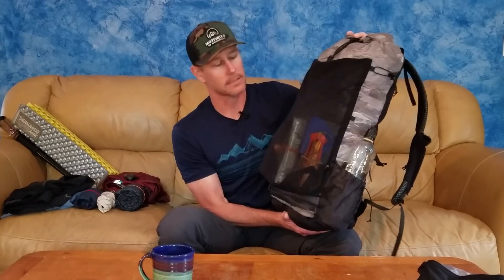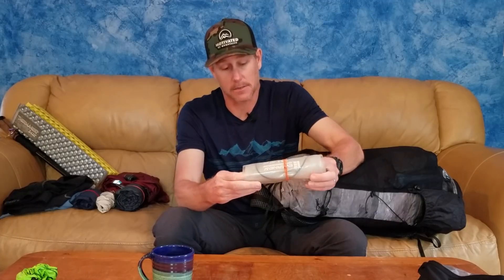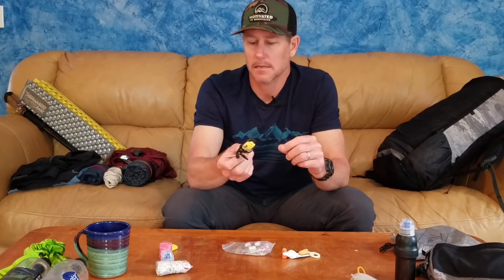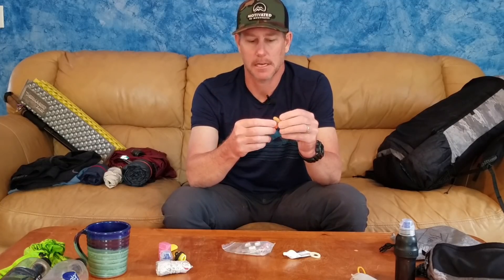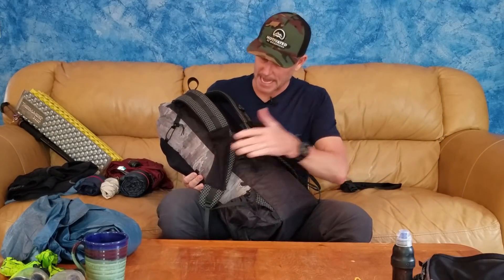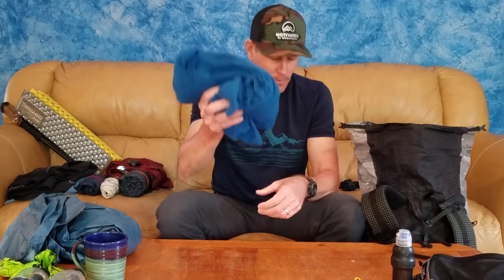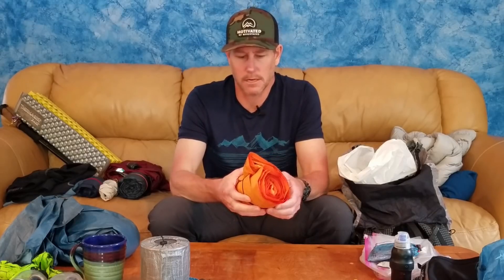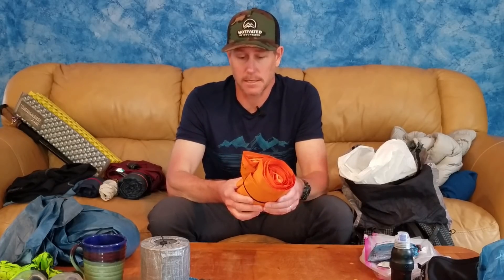Ultralight Backpacking Gear Dump - What worked and what didn't!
Hey there. You may have noticed that we changed the name of the channel to The Ultralight Mindset. You'll still find tons of videos related to ultralight backpacking, hiking, and outdoor content, but also tips on living with less (ultralight) in your day to day life.

You can also follow over

In this video I dive into all the ultralight backpacking gear I used in 2019 for 3 season trips as well as some of the gear I swapped out that did or did not work for me. Some of the gear: Katabatic Alsek Quilt, Thermarest Uberlite, Montbell Versalite Jacket, Zpacks Duplex, LiteAF Curve 35, Sawyer Micro, Frogg Toggs Jacket, Appalachian Gear Co. Hoodie, Cascade Mountain Trekking Poles, and a whole lot more. If you have any questions, drop them below in the comments or shoot me an email and I will be happy to answer as best I can.
Happy Trails!

Follow on Instagram:  @theultralightmindset

GEAR that I use and recommend:
BACKPACKS
LiteAF Curve 35 UL backpack:
SHELTER SYSTEM
Zpacks Duplex Dyneema Tent:
Six Moon Designs Lunar Solo:
Paria Sanctuary Tarp:
Polycryo Ground Sheet:
Vargo Titanium Tent Stake:
MSR Groundhog Tent Stakes:
SLEEP SYSTEM
Katabatic Gear Alsek 22 Quilt:
Paria 15 Degree Backpacking Quilt:
Thermarest Uberlite Sleeping Pad:
Klymit Static V Ultralite SL Sleeping Pad:
Thermarest Zlite CCF Sleeping Pad:
Thermarest NeoAir Xlite Sleeping Pad:
Thermarest Xtherm Sleeping Pad:
SeatoSummit Pillow:
RAIN GEAR
3F UL Gear Rain Skirt:
Frogg Toggs UL2 Rain Jacket:
Mountain Warehouse Rainpants:
Six Moon Designs Umbrella:
KITCHEN
BRS-3000T Ultralight titanium Stove:
MSR PocketRocket 2 Ultralight Stove:
TOAKS Titanium 750ml Pot:
EVERNEW 900ml Titanium Pot:
GSI Outdoors Infinity Mug:
TOAKS Titanium Long Handle Spoon:
Anthony's Organic Instant Coffee:
Clothing
Altra Lone Peak 4 Trailrunners:
Columbia Silver Ridge Lite Shirt:
Darn Tough Crew Light Sock:
ExOfficio Men's Give-N-Go Boxer Brief
Buff Original:
Mountain Hardwear 1/2 Zip Fleece:
32 DEG UL Down Hooded Jacket:
MH Ghost Whisperer Down Jacket:

Ultralight is all about hiking with only the things you really need and nothing else. Approach your gear choices the same way.
Don't just lighten your pack, lighten your footprint!
I do not except money for positive reviews. I give my honest opinions good or bad for all pieces of gear with no exception. Occasionally I may do a "First Look" review of a NEW piece of gear, but I will always state that in the video.